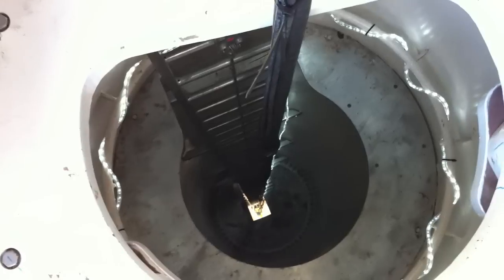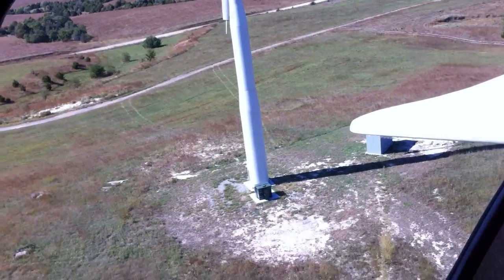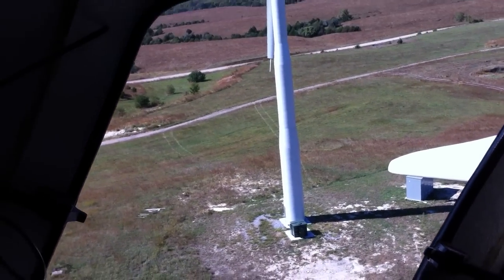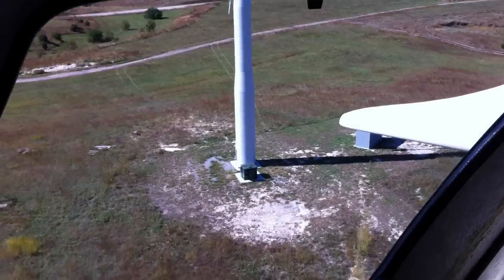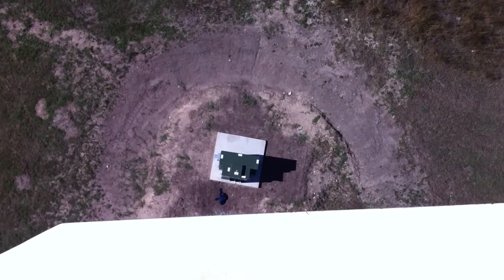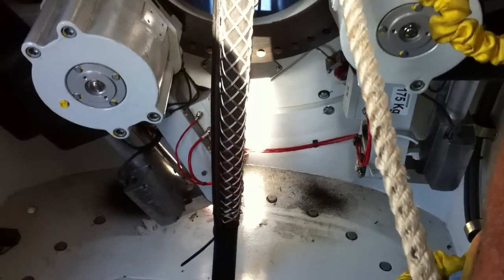Interview 100 Feet Up in Wind Turbine Nacelle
Renewable Rider Tom Weis interviews Cloud County Community College Wind Energy Instructor Bruce Graham 100 feet off the ground in the nacelle of the college's 100-kilowatt wind turbine.